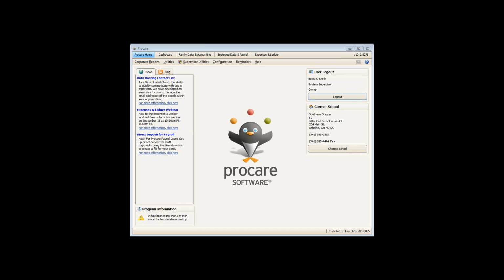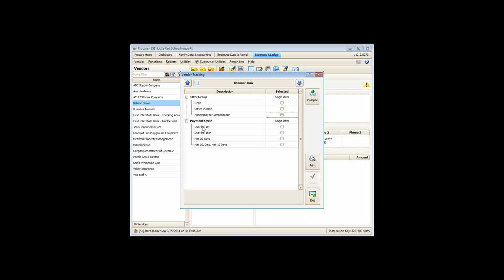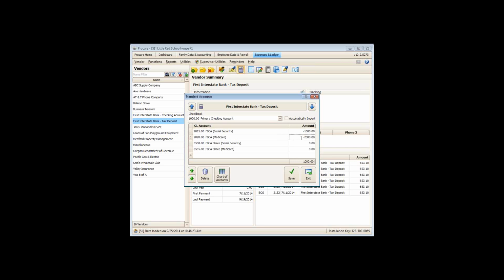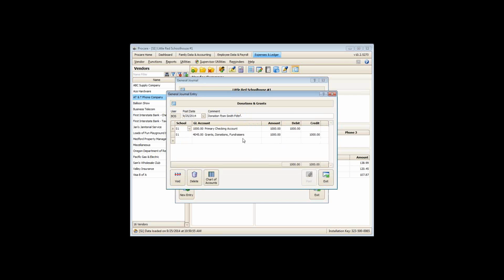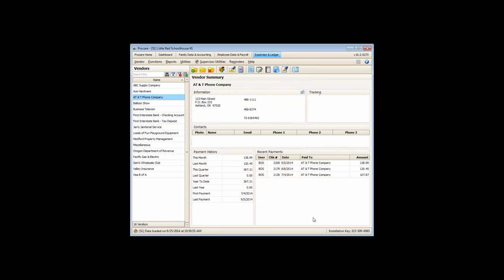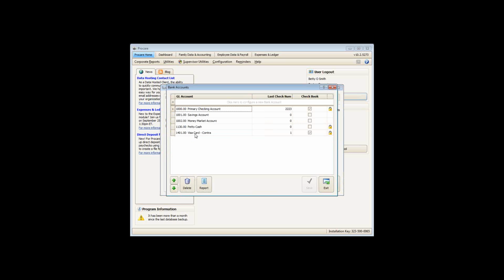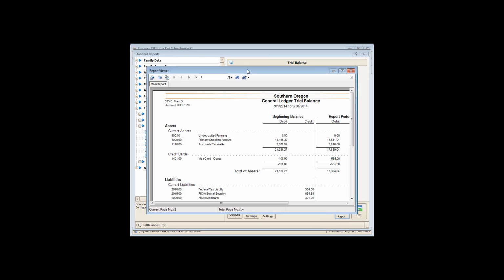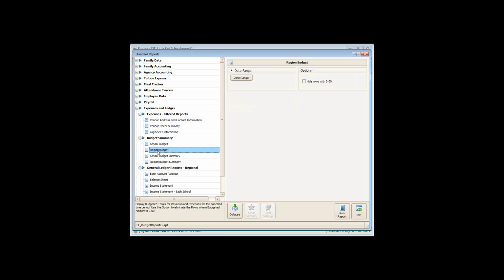Expenses & Ledger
Learn how to set up beginning balances and budgets, track expenses by vendor, record credit card transactions, make journal entries, reconcile to your bank statement, and print financial reports.